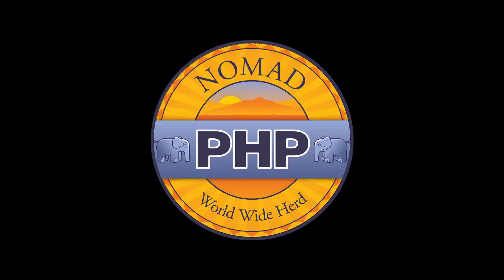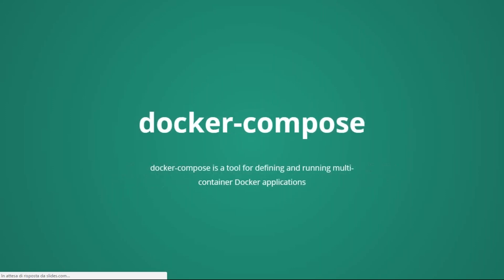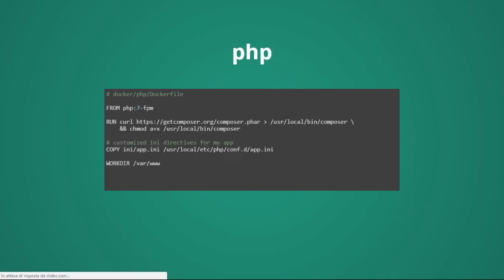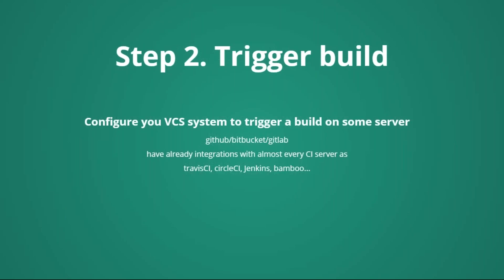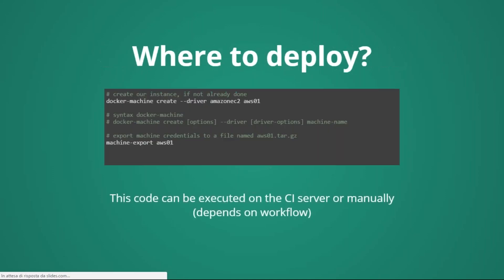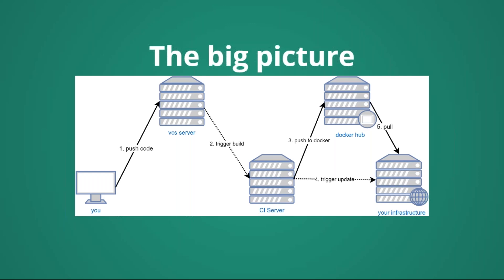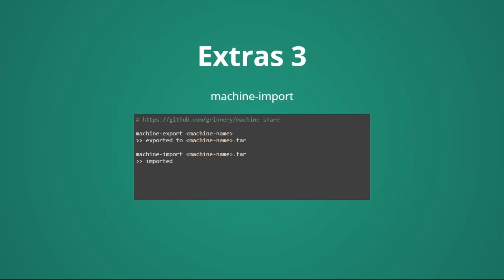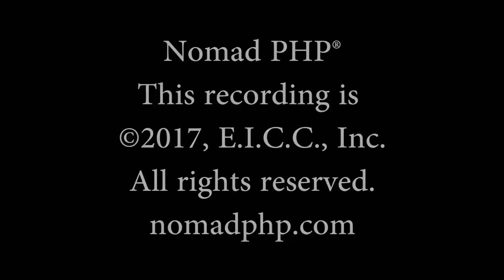Deploy Your PHP App with Docker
Presented by Asmir Mustafic

This talk explains how to develop and deploy to production your application built with Docker.

The presentation starts from the development environment and passing by Continuous Integration arrives to Production.

It shows an workflow that allows to compose many tools and best practices to obtain fast development and no downtimes.